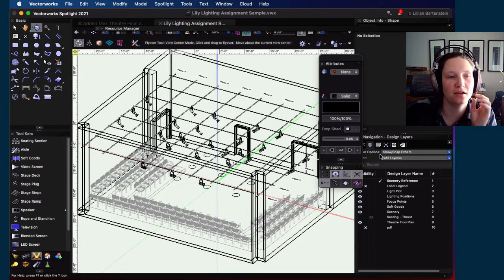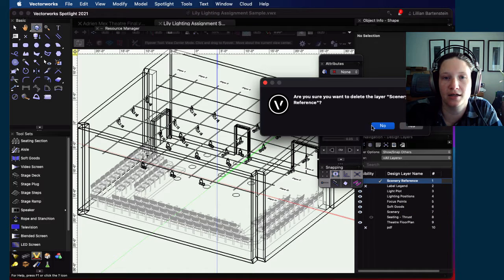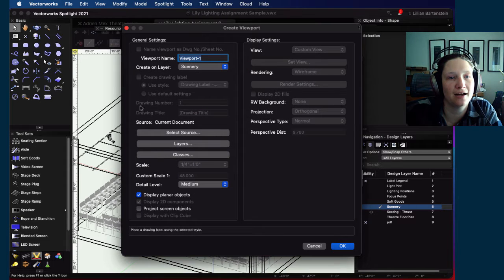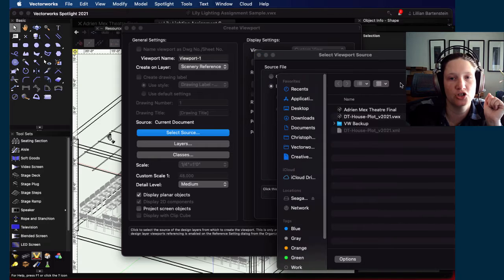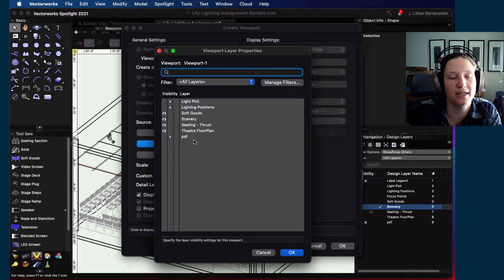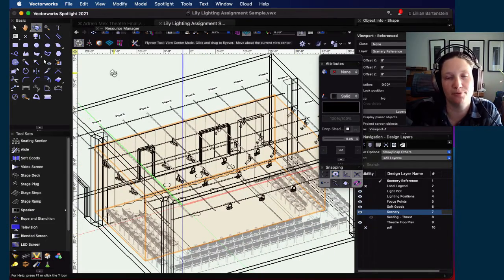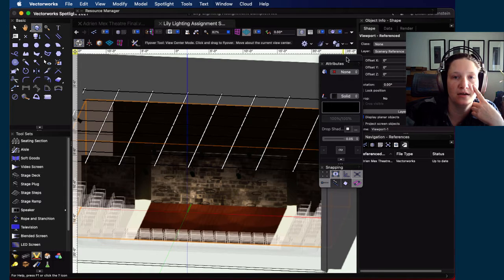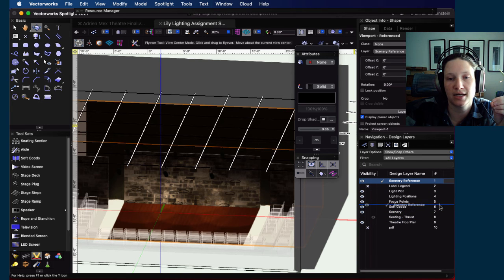11.1 Creating Reference Viewports